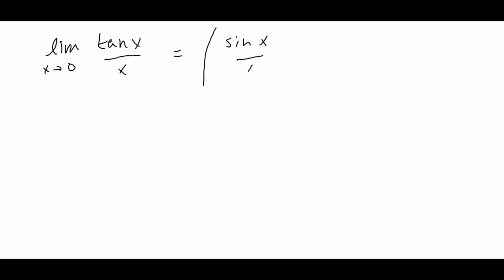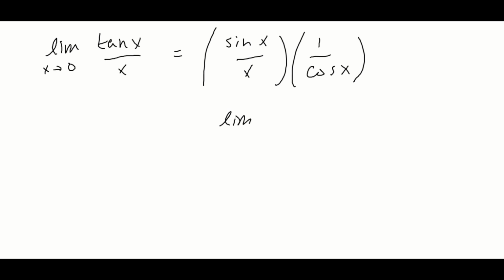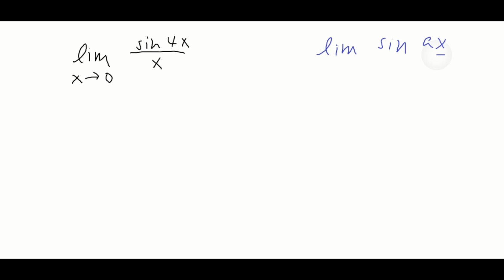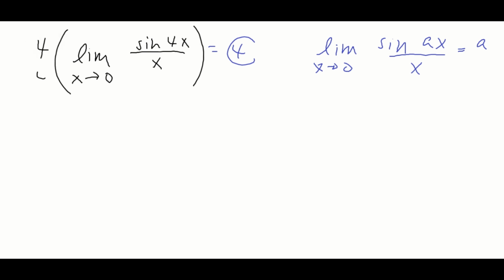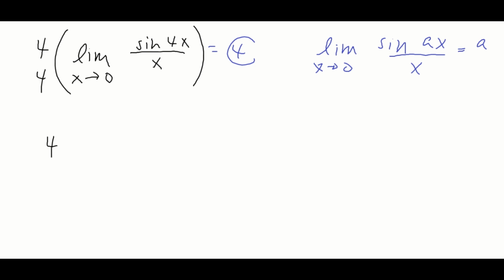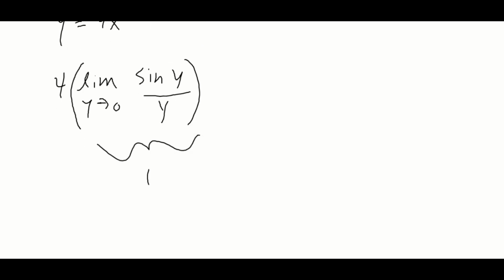Limits Involving a Trigonometric Function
lim of (tan x)/x as x approaches 0
lim of (sin 4x)/x as x approaches 0